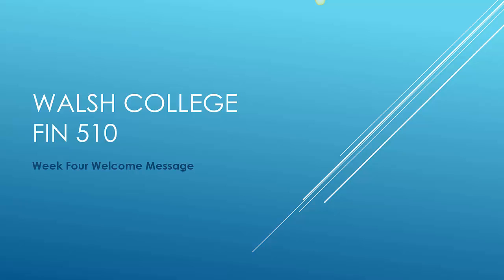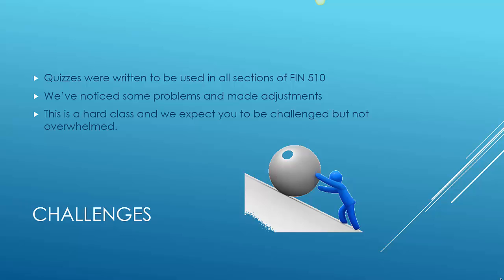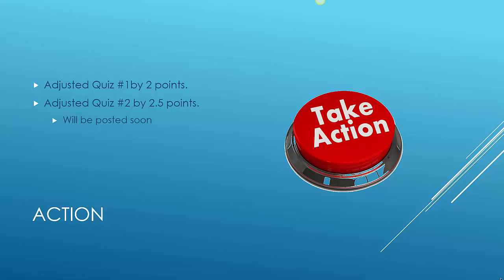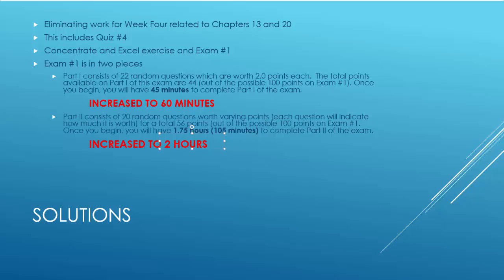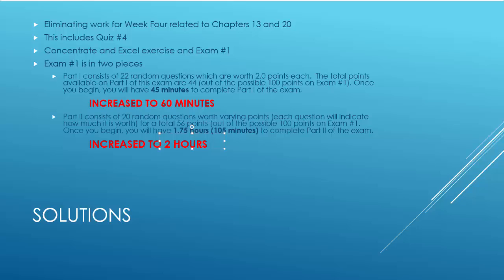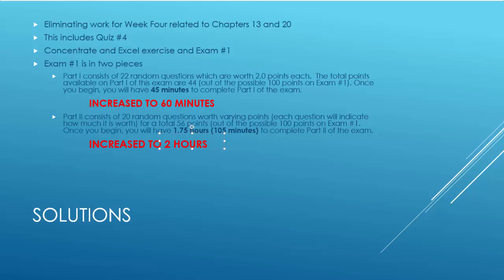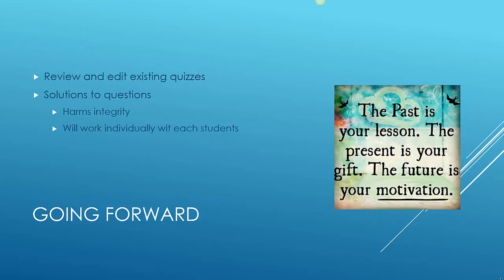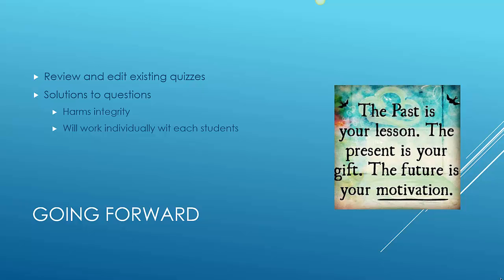Welcome week four FIN 510